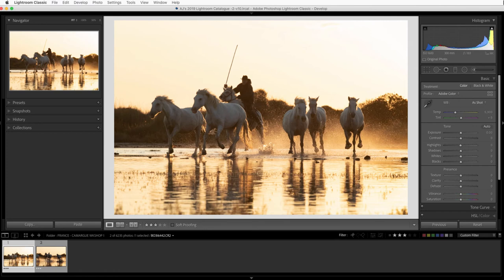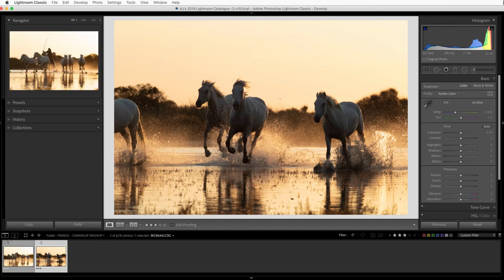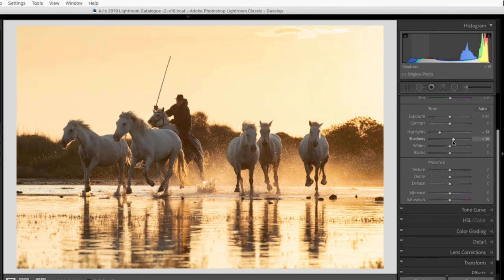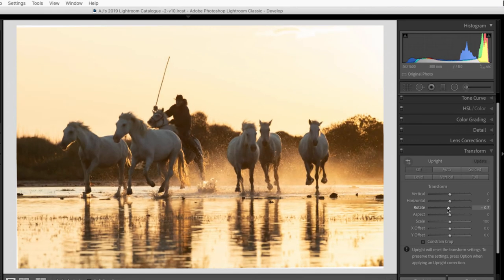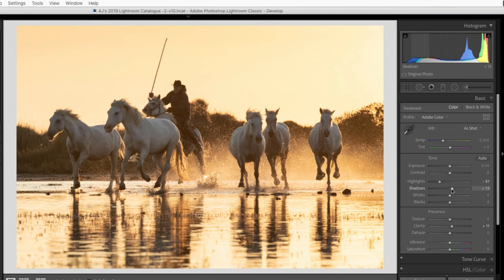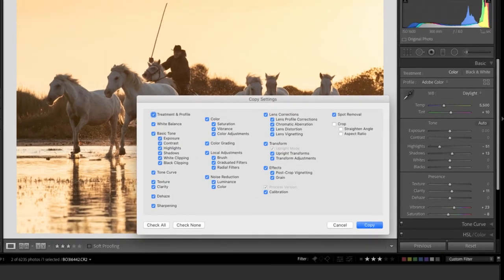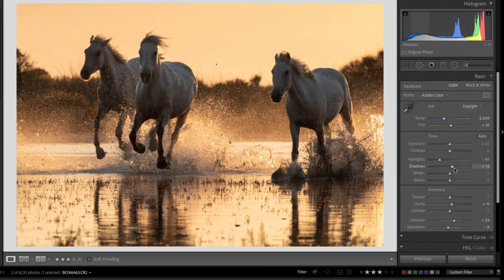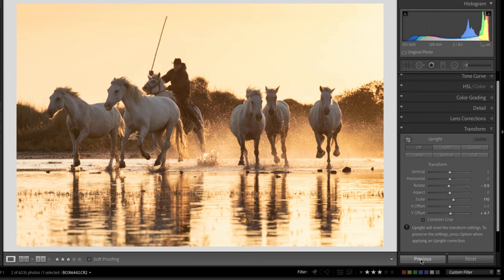Shadows lift on a contre-jour shot